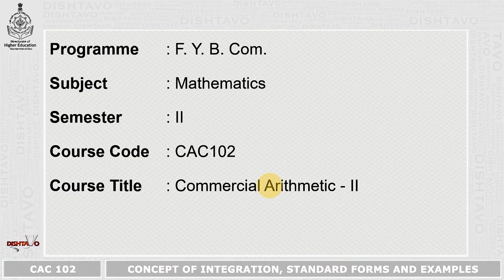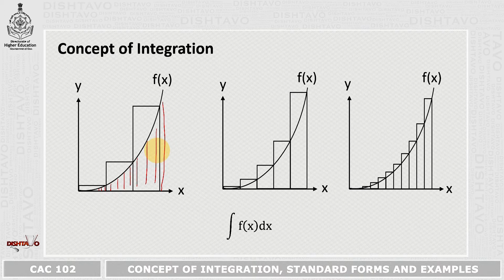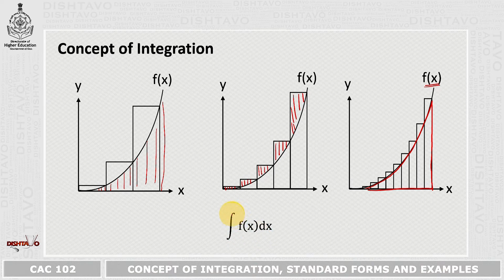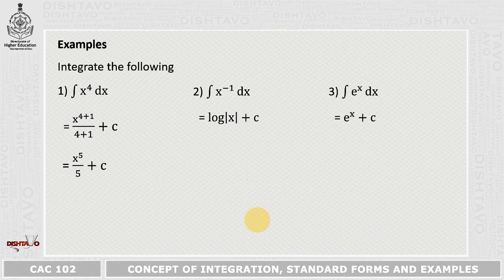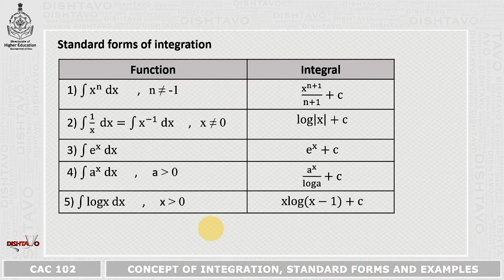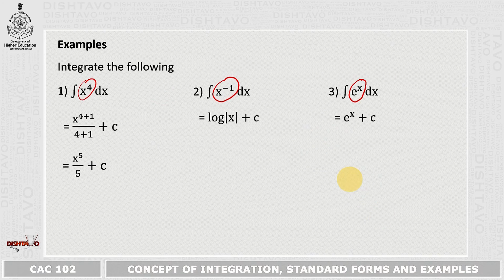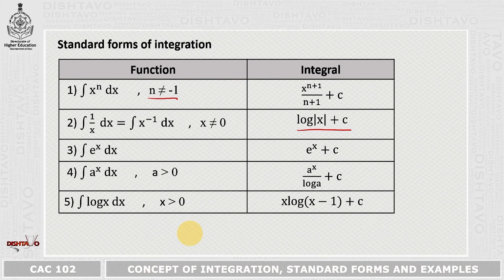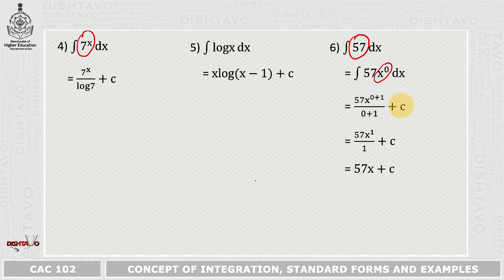32 || CAC 102 || Calculus - II || Concept of Integration, Standard Forms and Examples